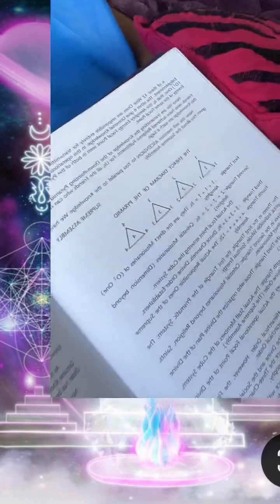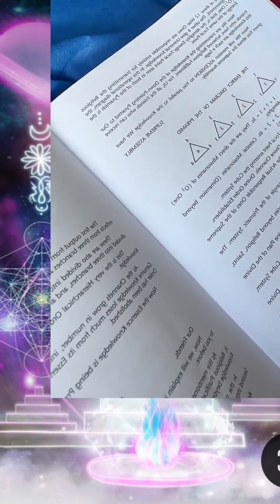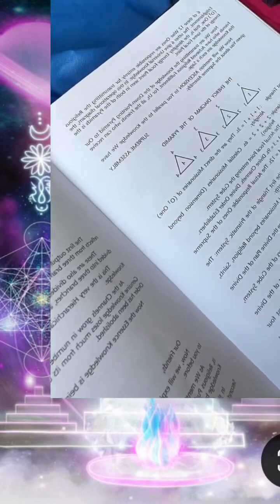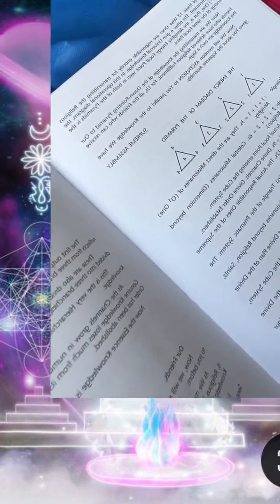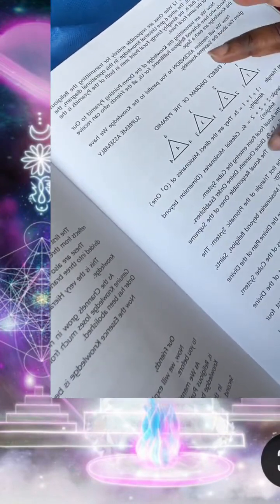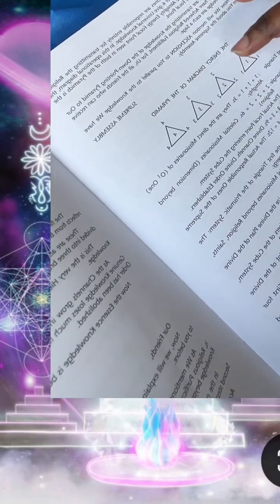Fascicule 16 cont. The Knowledge Book